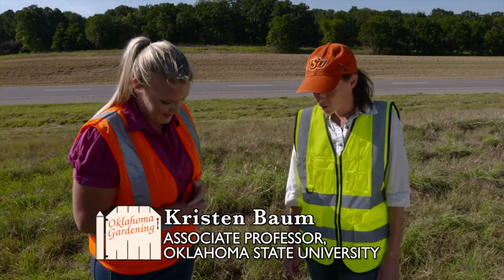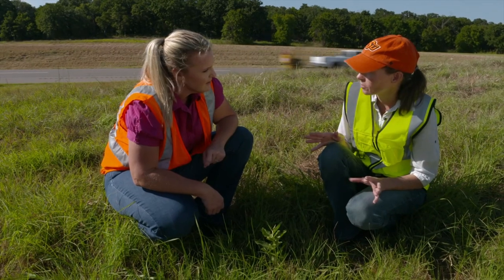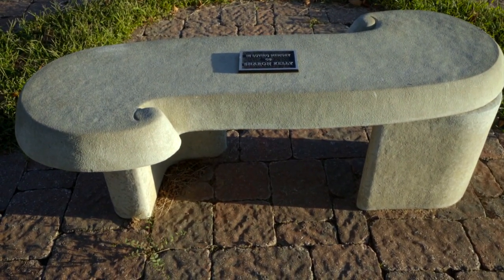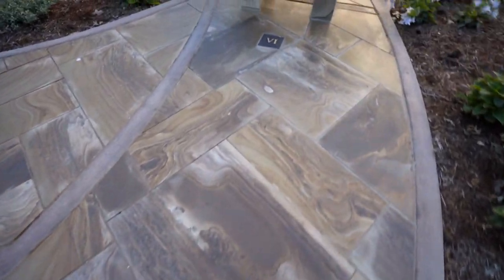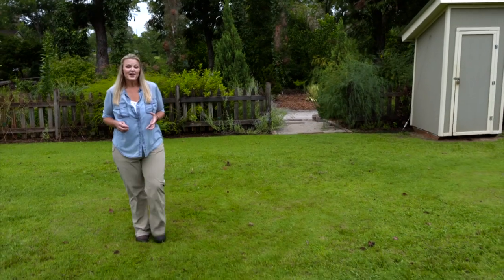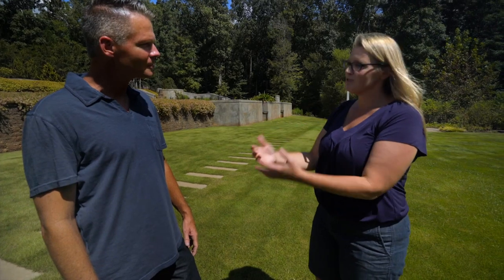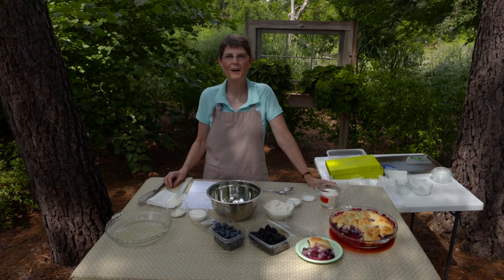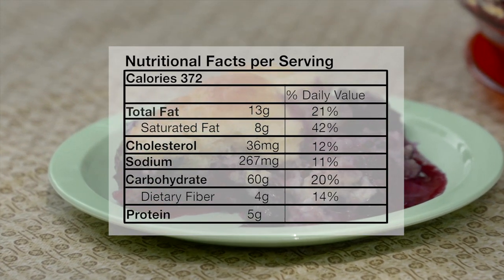Full Show (10/1/16) 4314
This show features segments on:
- Monarchs on the Roadside
- Exploring Labyrinth Gardens
- Jujube Trees
- Garden Tourism in Georgia
- Black and Blueberry Cobbler with Barbara Brown